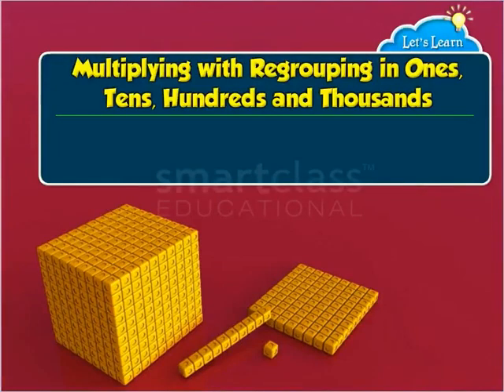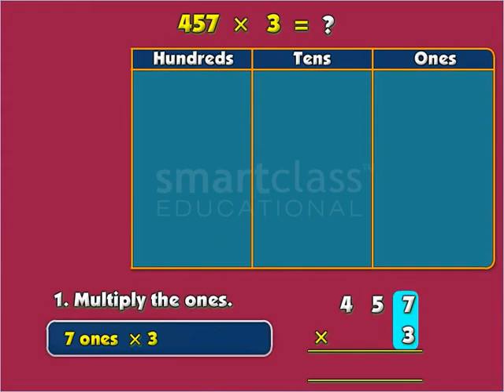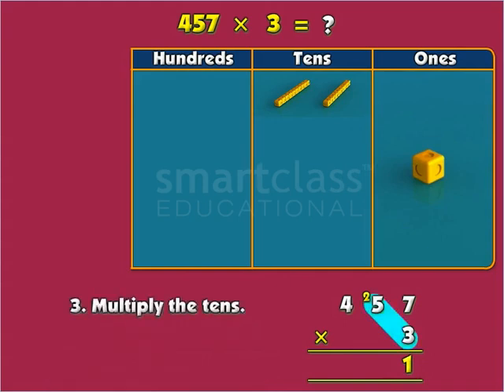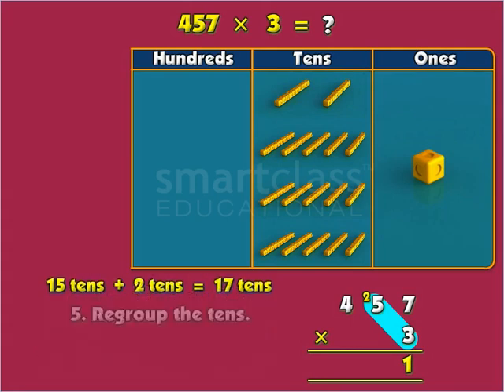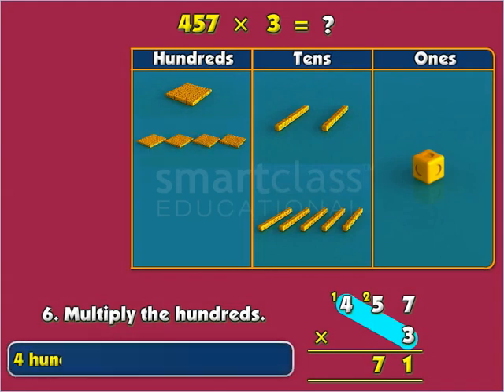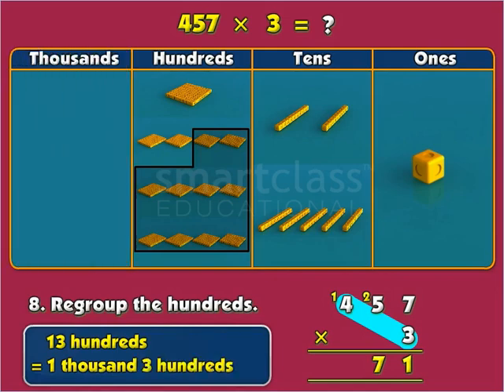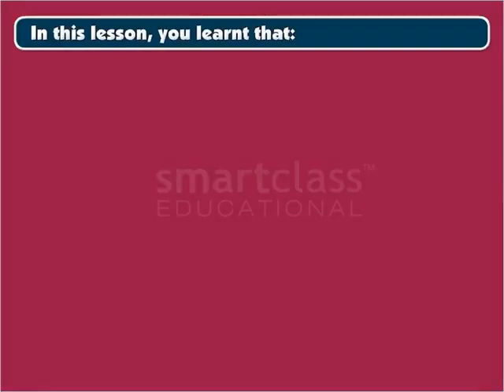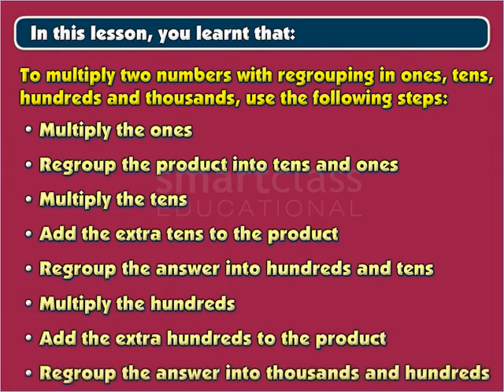Class 4 Mathematics - Multiplying with Regrouping in Ones, Tens, Hundreds and Thousands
Multiplying with Regrouping in Ones, Tens, Hundreds and Thousands